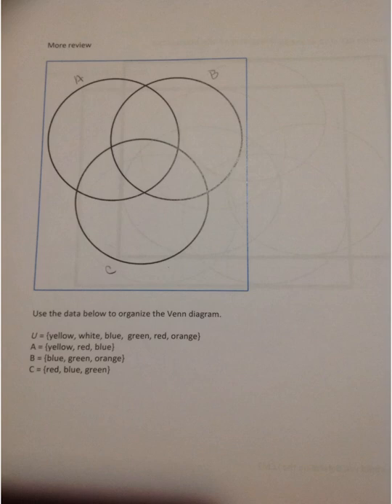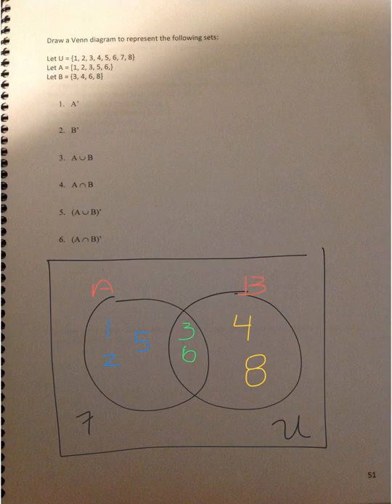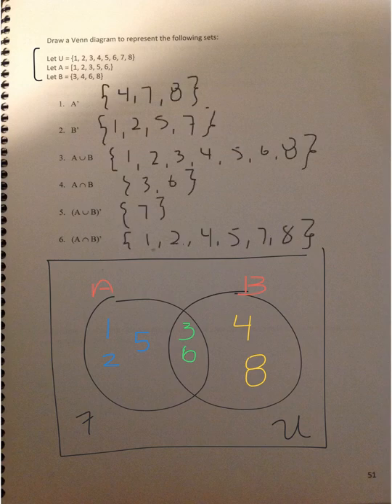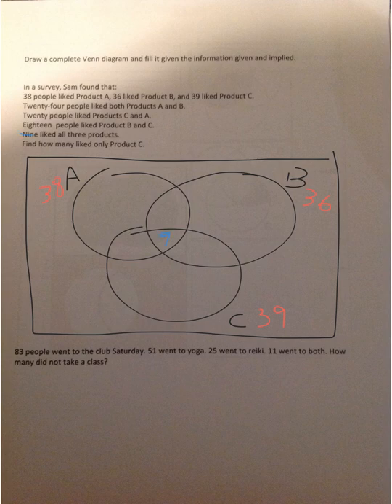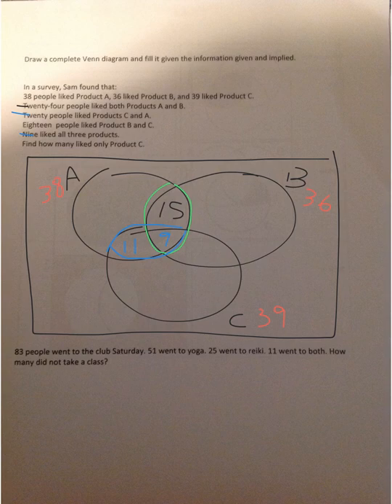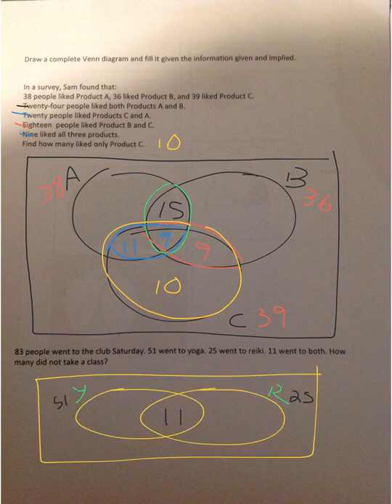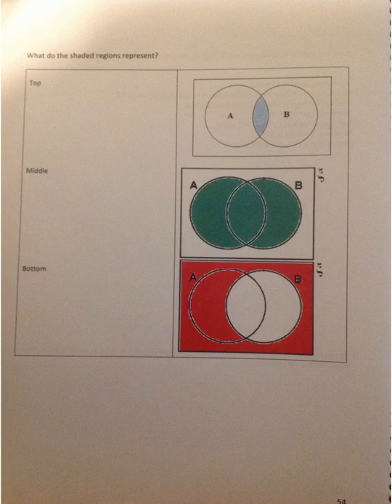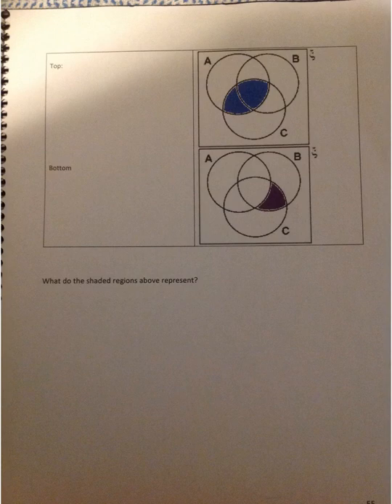Venn diagram review for test